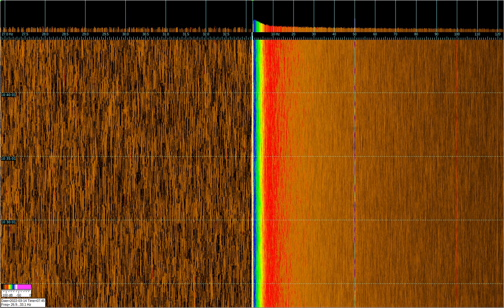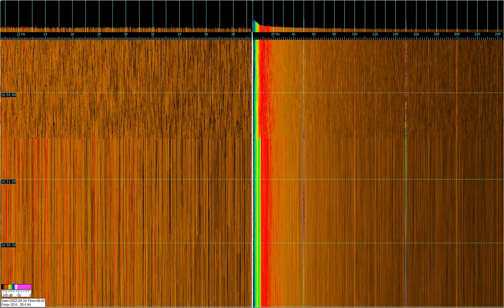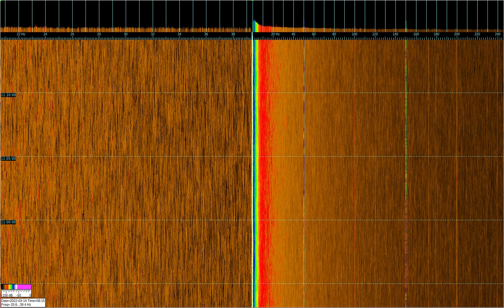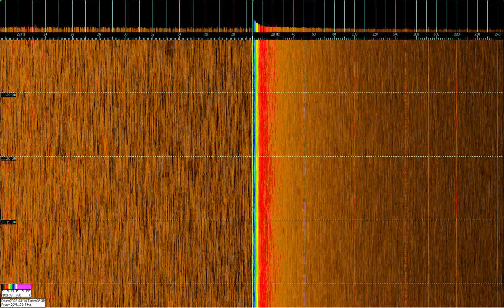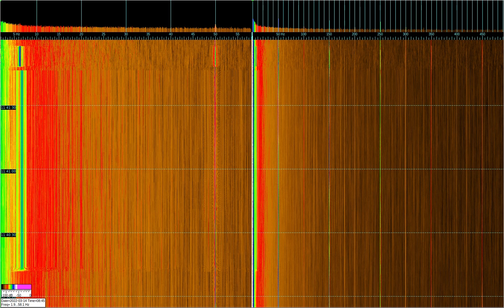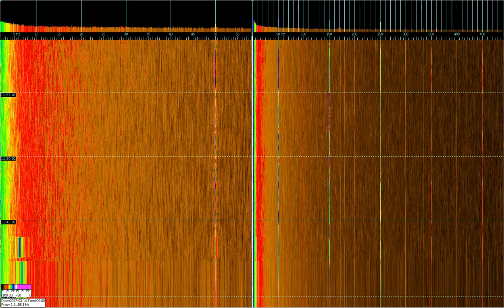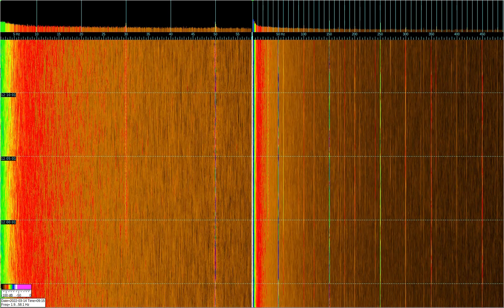EMF monitor 14-03-22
You see 2 spectra received from the sensor on the splash screen. This is a bottle of colloidal iron oxides in water, surrounded by 2 symmetrical coils of 100 mH and 300 ohms each. Both coils are connected to the line input of a consumer PC sound card. Recording program - Spectrum Lab. As a result, we have 2 similar spectra of the electromagnetic background on the table not far from the PC. In the region of 10 Hz, geomagnetic fluctuations are observed. Periodic signals in the region of 30 Hz may be related to communication with submarines. 50 Hz - local power grid. 60 Hz - US and Japanese power grid. Higher harmonics at intervals of 50 Hz are classified as mains interference if they are visible at the same time. Many higher harmonics are related to interference from household appliances. But rare signals or signals with periodicity most likely belong to very low-frequency communications, including with submarines, and other sources are also possible. Recording was carried out in Krasnodar.